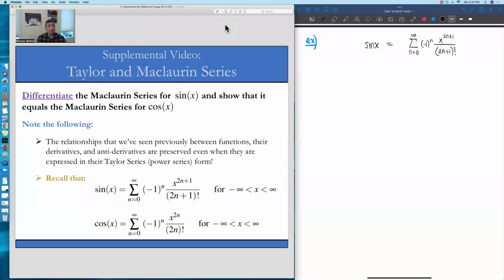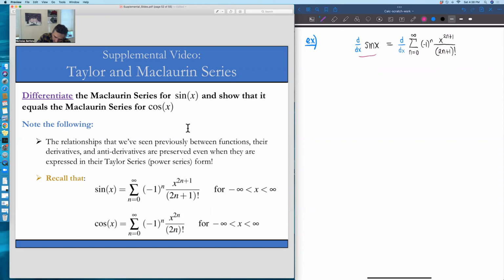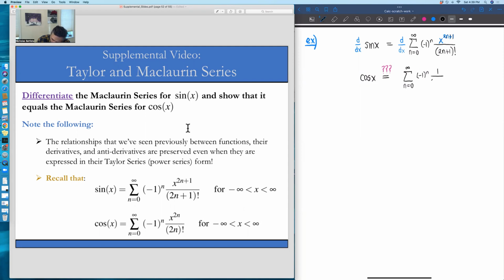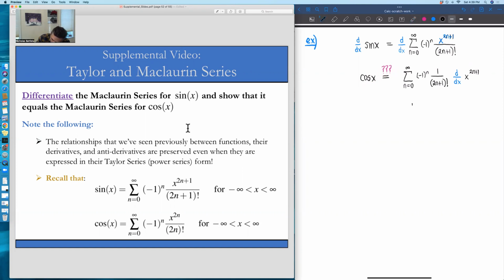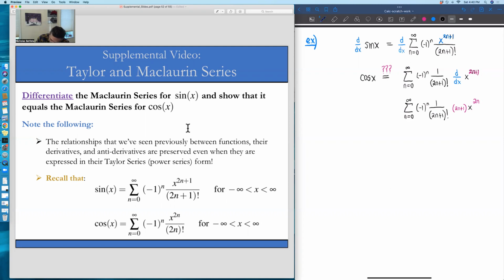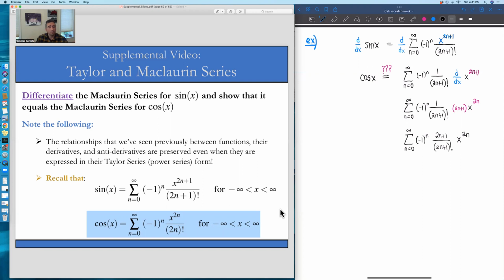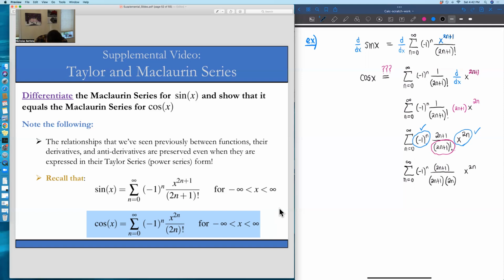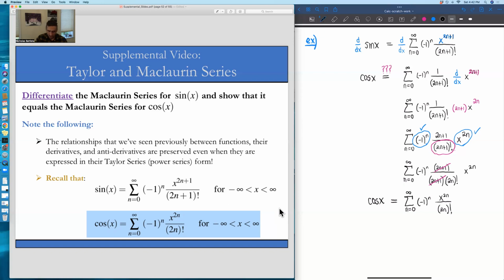Supplemental Video: Taylor Series - showing derivative relationships are maintained by power series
In this video we show that the relationship that we know between functions via differentiation and anti-differentiation are preserved between their power series representations!

Here, we use the Maclaurin Series for sin(x) and cos(x) as an example.